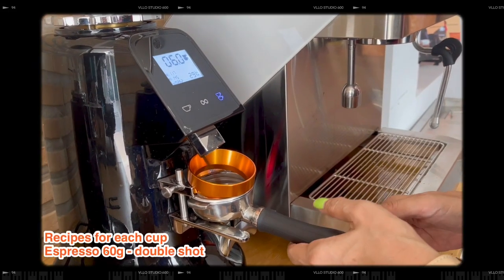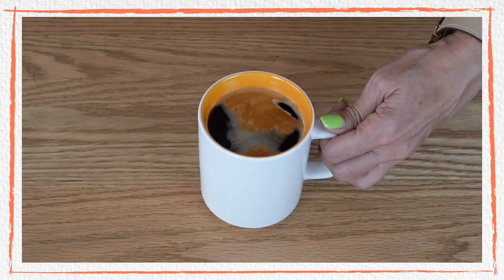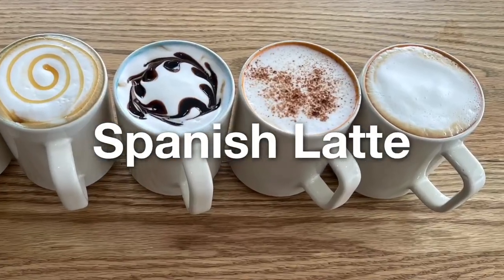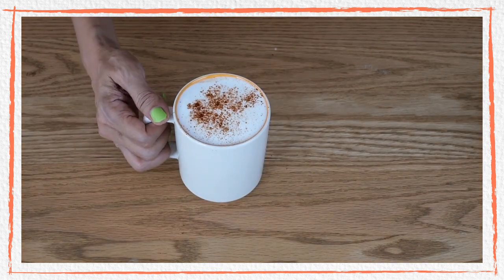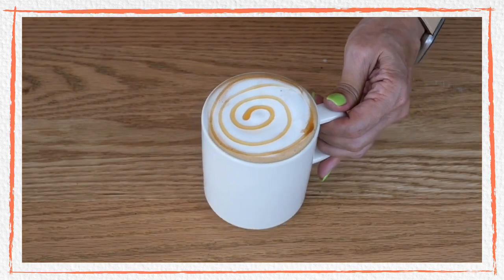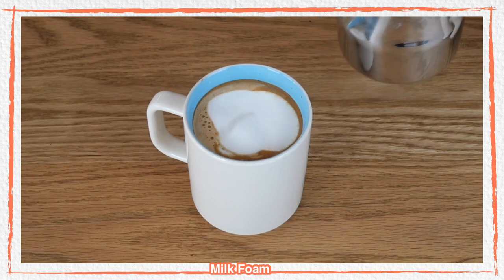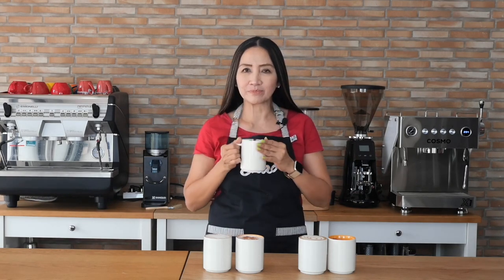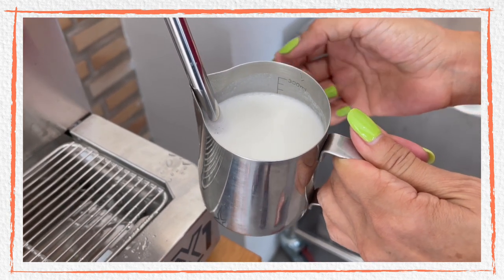CAN'T POUR LATTE ART? NO PROBLEM! FOR 12OZ CUPS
Hardcover Books
👉OUTSIDE THAILAND AND PHILIPPINES: